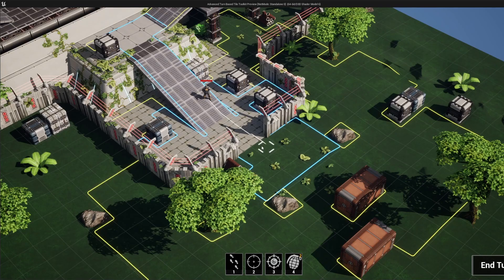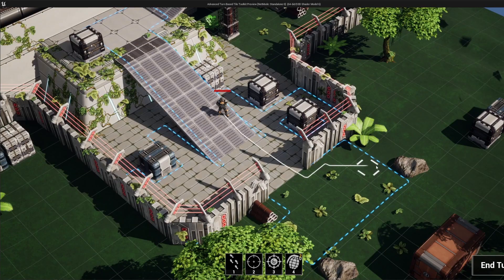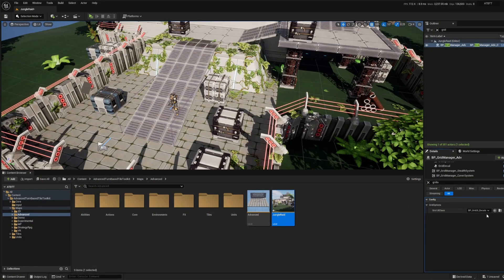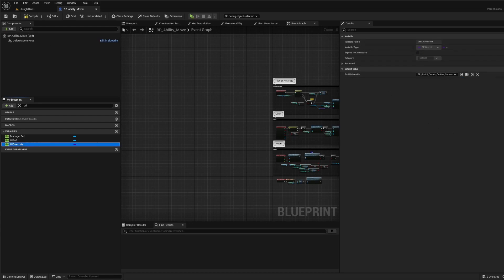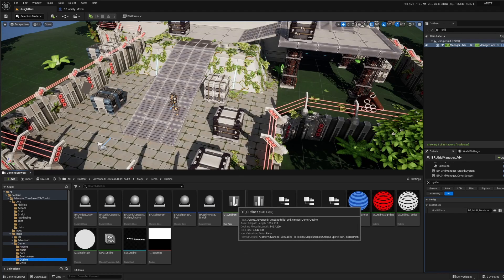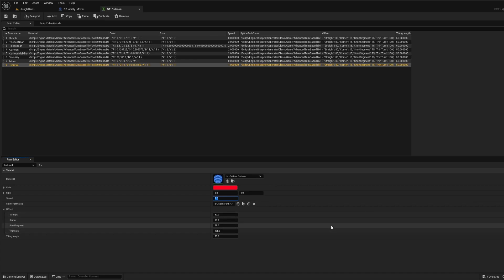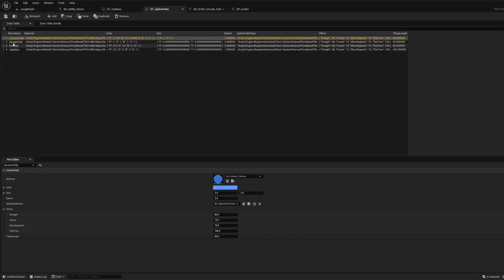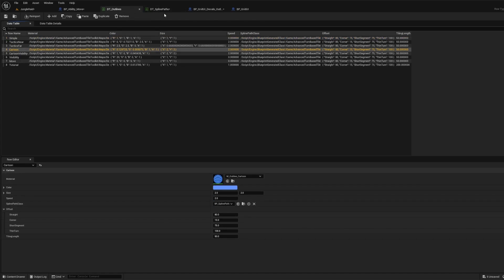ATBTT - Outlines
In this video I cover how to use ATBTT's new outlines for displaying movement and attack range, as well as show how to customize their look and their usage in abilities.